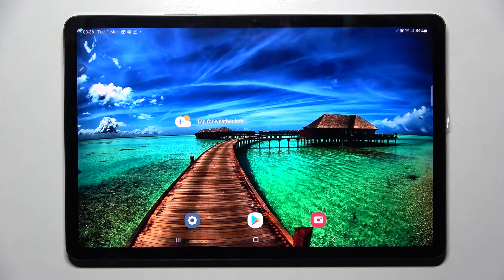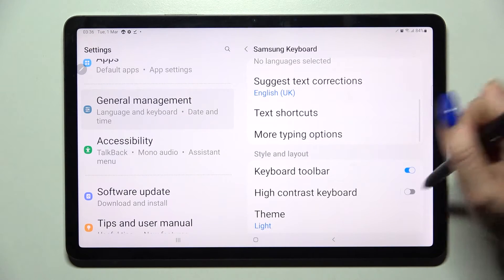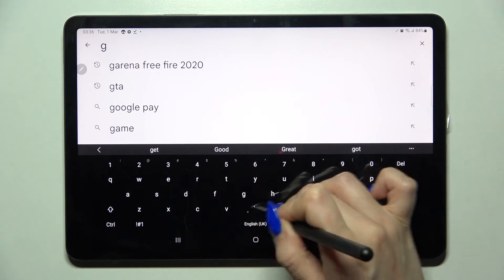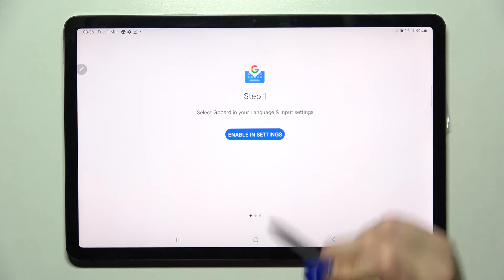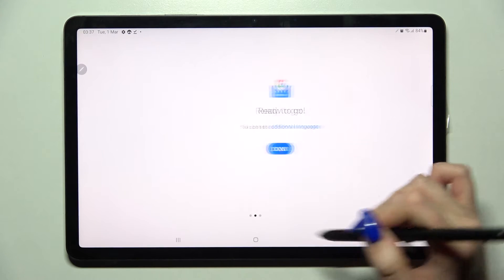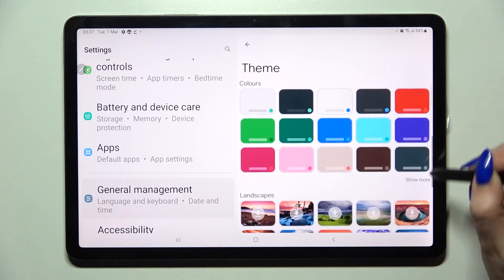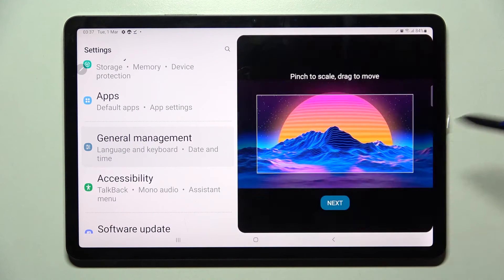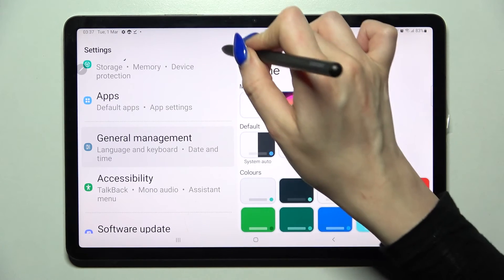Samsung Galaxy Tab S8 - How To Change And Customize Keyboard Theme ( Gboard )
Check more info about Samsung Galaxy Tab S8 :
If you want to customize Gboard Keyboard on Samsung Galaxy Tab S8, It might be helpful to watch this video. It is easy to learn how to do this by following our step-by-step video tutorial in which we show you how to change keyboard theme on Samsung Galaxy Tab S8. Hopefully, you found this video useful and if it did, please visit our channel for more useful guide videos and while you're there, please subscribe to our channel to become the first to find out about new content that we produce.

How to customize Keyboard on Samsung Galaxy Tab S8 ?
How To change keyboard theme on Samsung Galaxy Tab S8 ?
Custom Keyboard theme for Samsung Galaxy Tab S8 ?
How to change keyboard color Samsung Galaxy Tab S8 ?
How to change keyboard picture Samsung Galaxy Tab S8 ?
Keyboard Theme Samsung Galaxy Tab S8 ?